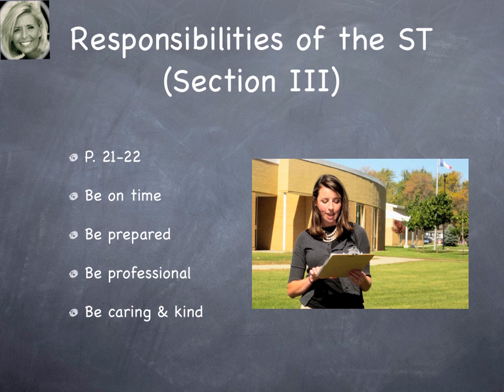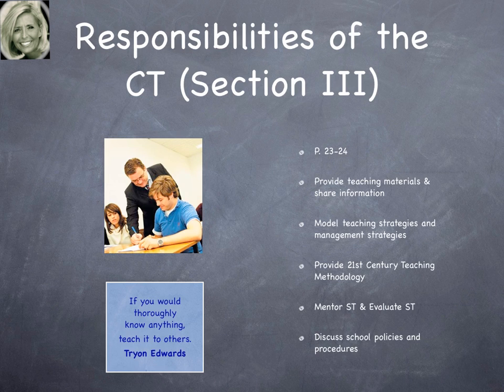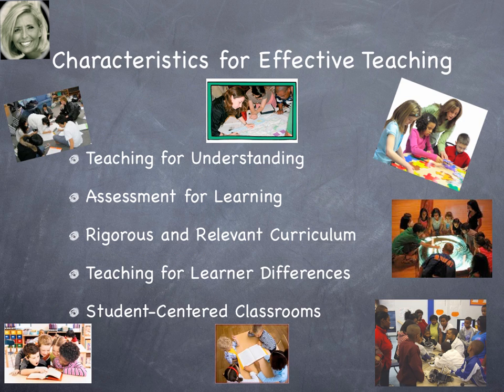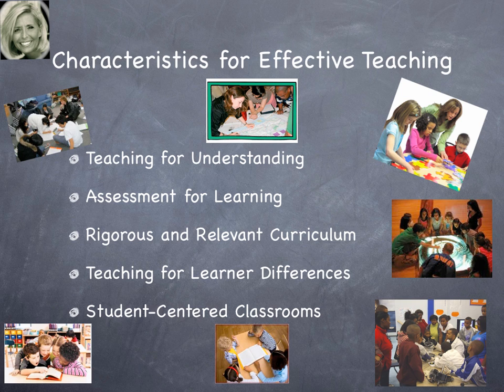ST Orientation 2